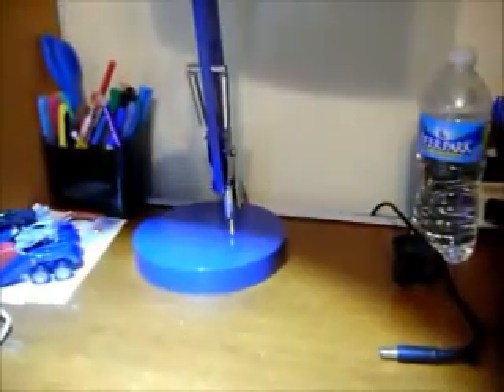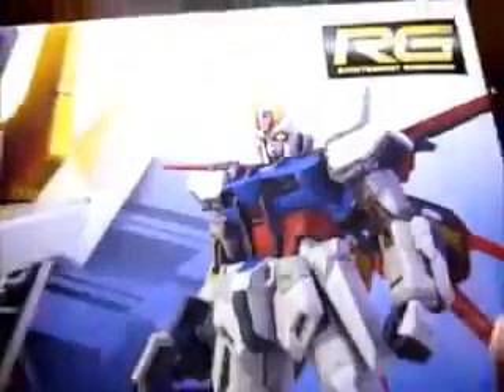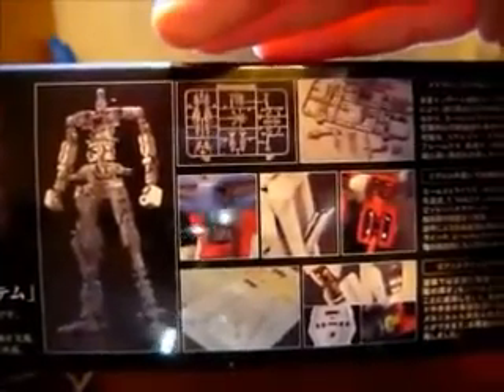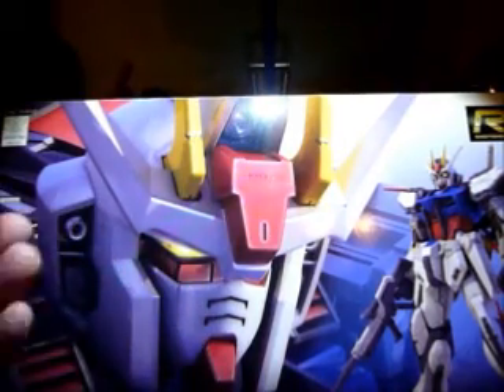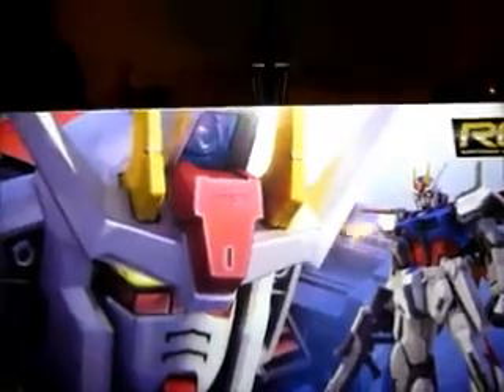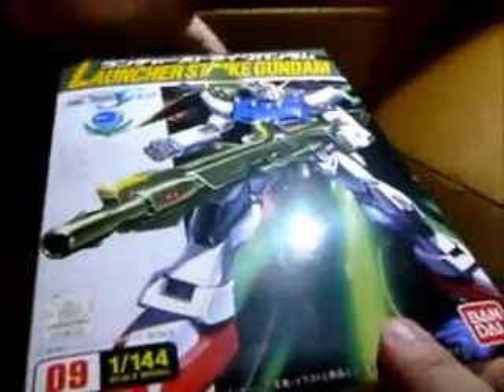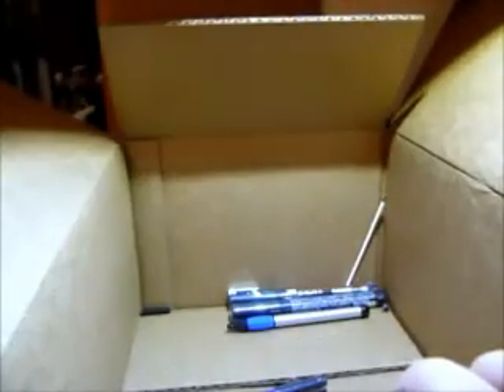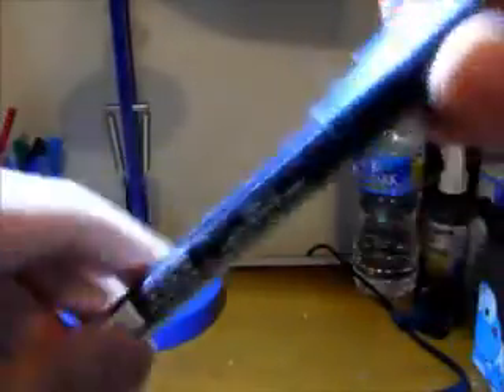I got a Package!